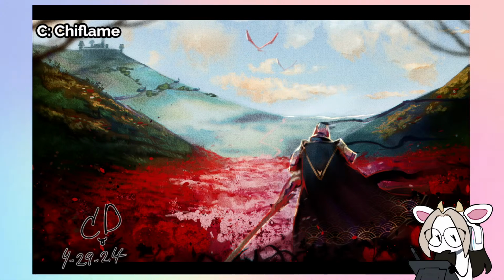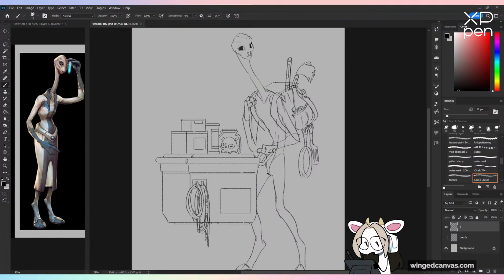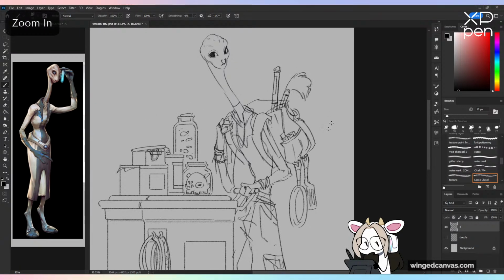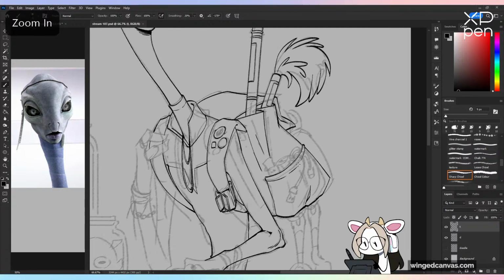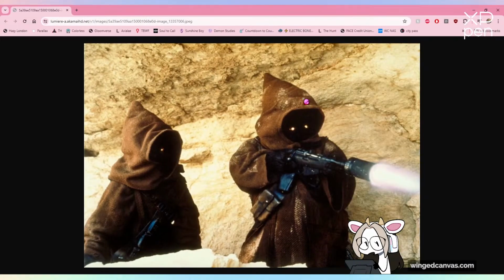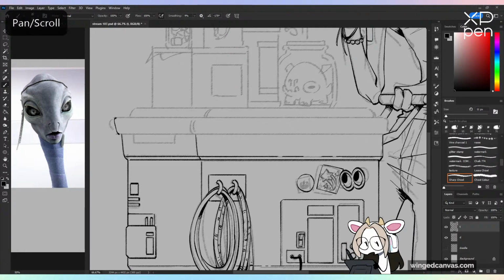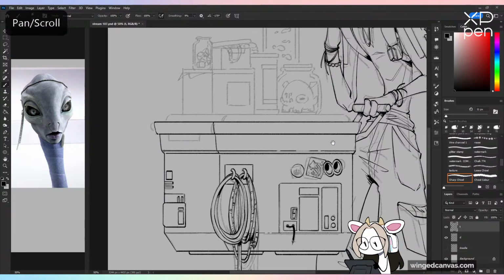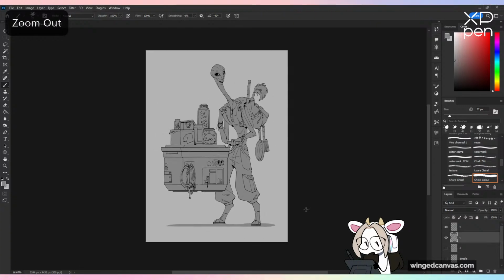🔴 Design a Star Wars Character With Me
Join us for an out-of-this-galaxy May The 4th Be With You Special livestream with Art Instructor Jessie as we delve into the creative universe of Star Wars character design! 🌌 Whether you're a Padawan artist or a seasoned Jedi master, this free art education livestream will guide you through the process of crafting your very own Star Wars character from scratch.⭐🔫

Jessie will share tips, tricks, and techniques for bringing a Kaminoan Merchant to life, drawing inspiration from the iconic Star Wars universe.✨ Let's draw together and explore the diverse species, costumes, and personalities that make Star Wars characters so captivating. 🚀

Grab your lightsaber (or pencil) and join us live as we embark on a creative journey to a galaxy far, far away! ✏️

🎨 New? Try our Live Virtual Art Class with our 2-for-1 promo for new students!

🕓 Timestamps:
0:00:00 - Welcome to the Stream!
0:10:13 - Pre-Stream Mic Check & Chat
0:12:07 - Monthly art challenge submissions
0:16:27 - Jessie RANTS - Pointy Ears
0:19:44 - Kaminoan Sketch Begins
0:28:28 - Merchant Cart Sketch Begins (Pre-Hands!?)
0:40:31 - The Clothing 'Unfolds'; Big Pants, Big Pockets
0:51:55 - Line Art Time
2:10:11 - Flat Colour "Fill-in"

We help guide students using our N.E.R.D. Teaching Methodology; Nurture, Explore, Recreate, Design.